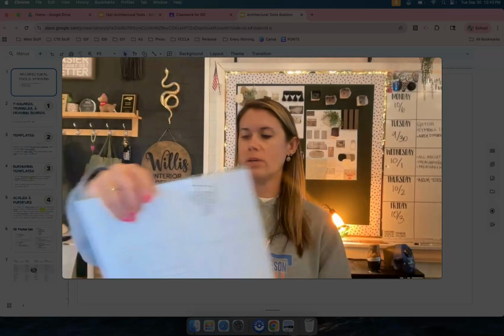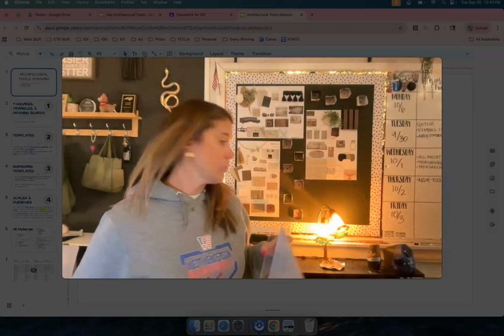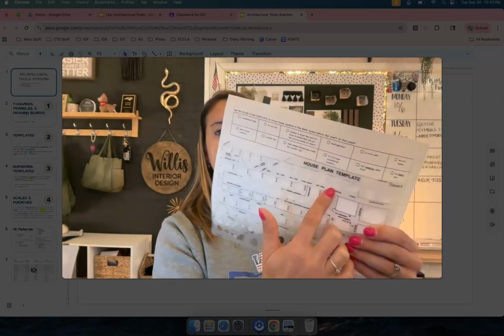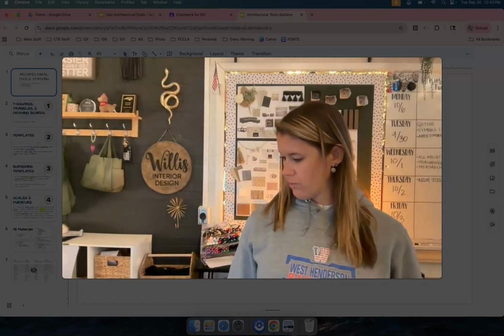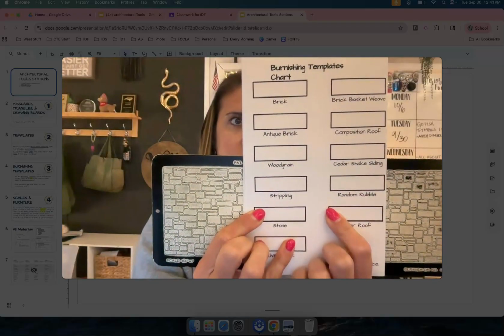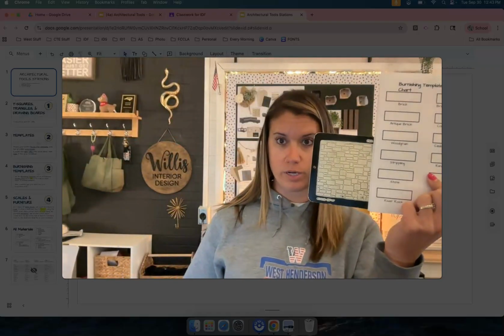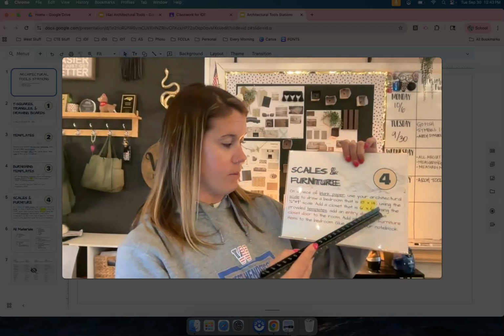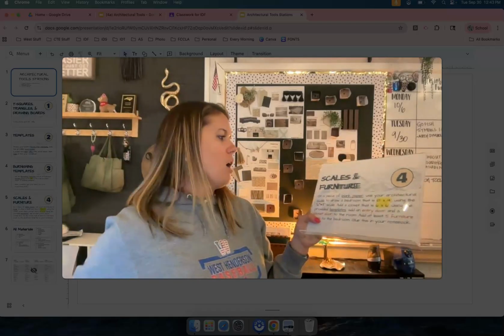Architectural Tools Stations